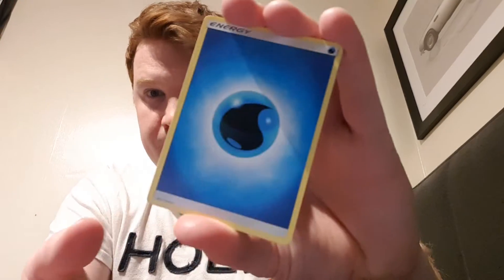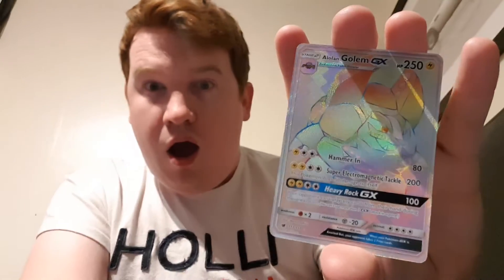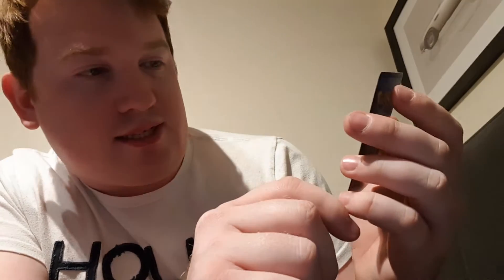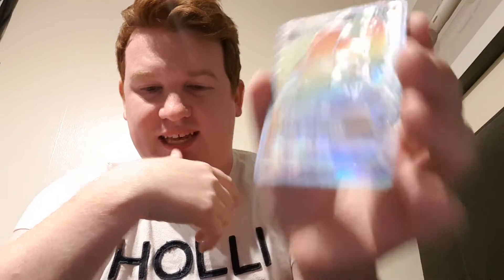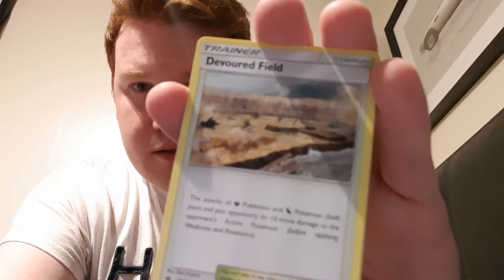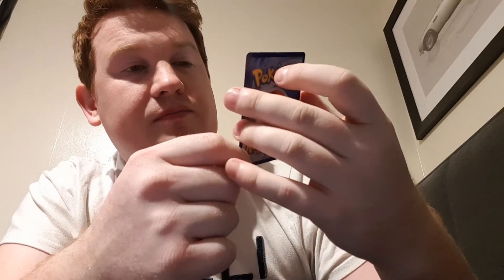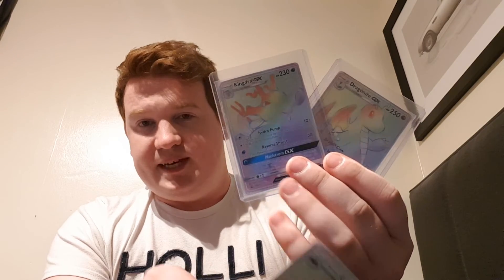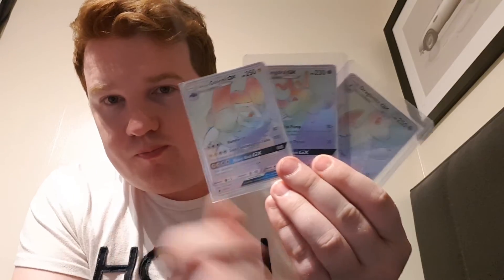Crimson Invasion opening Rainbow Rare Discovery!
Amazing pull and we finally found what's at  the end of the rainbow!